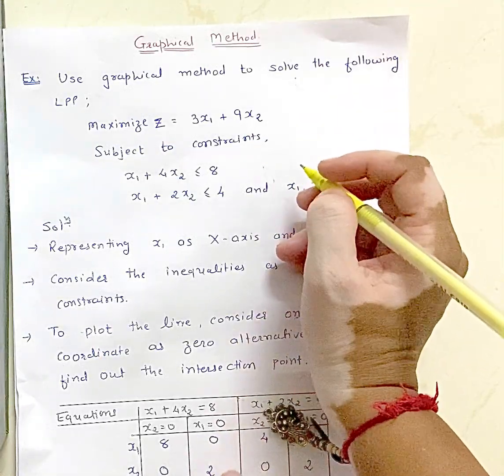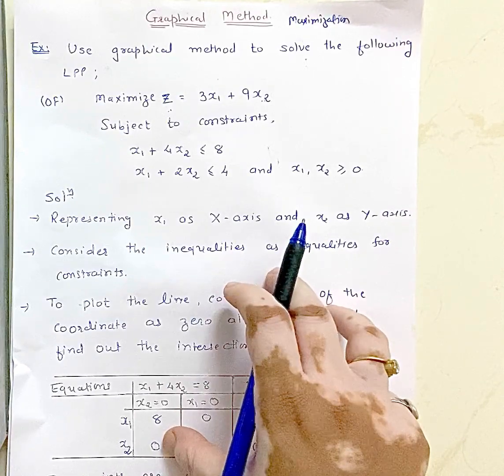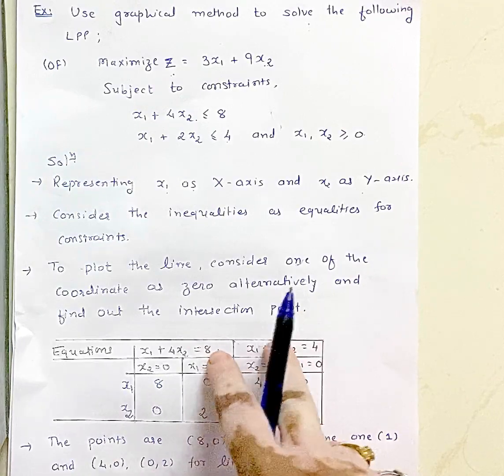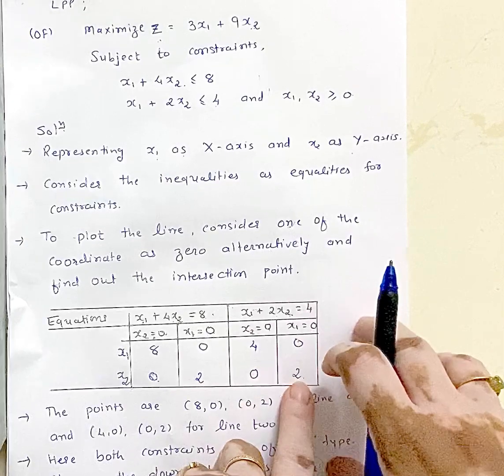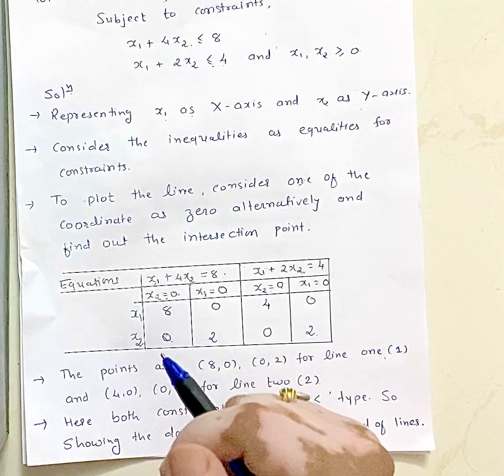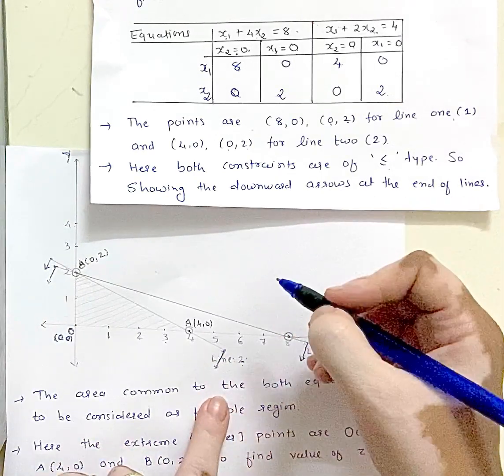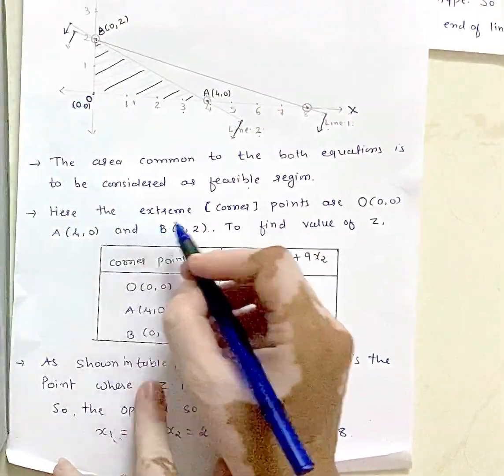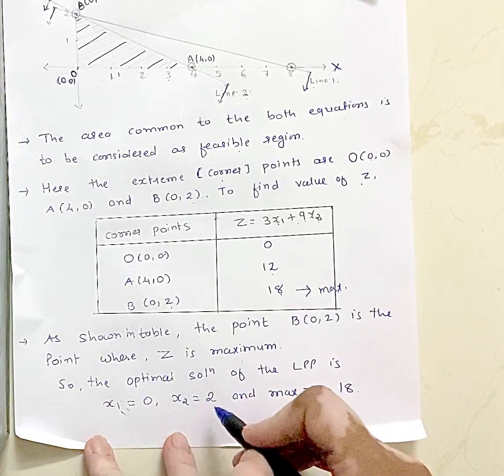Graphical method for LPP ( maximisation )